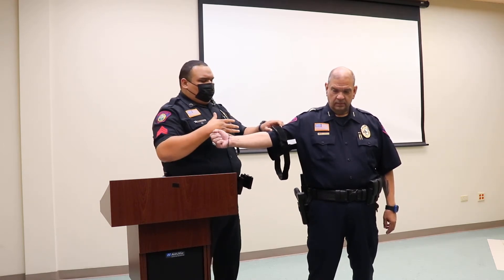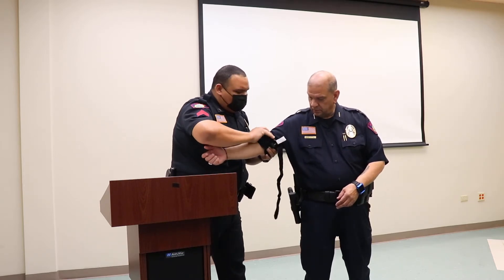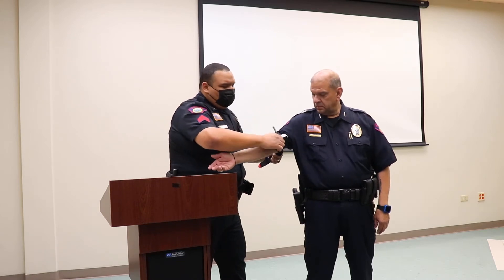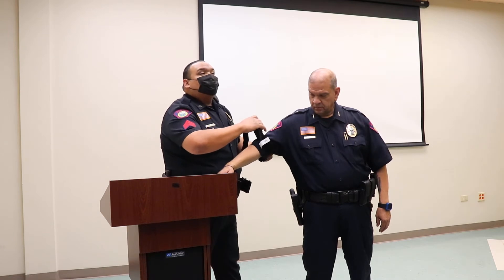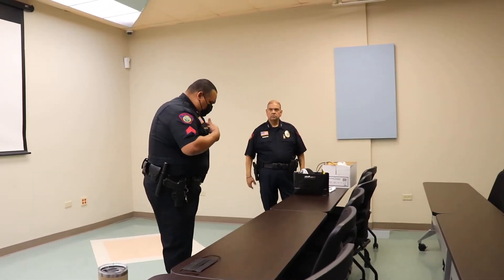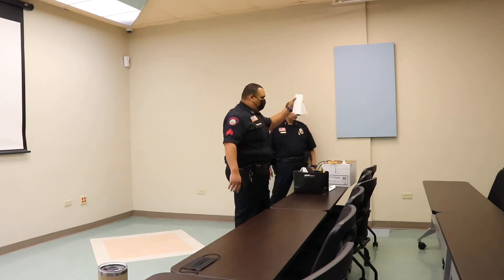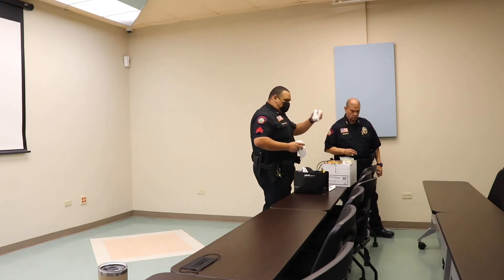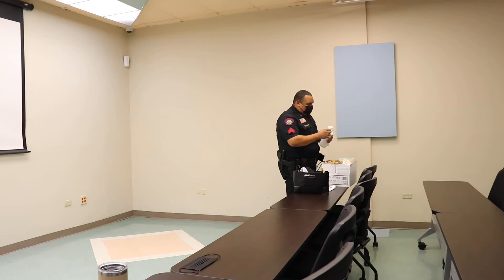LCPD SCAN active shooter training E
Laredo College Police Department Officer Jaime Castro and his team Sgt Juan Garcia and Lieutenant Leopoldo Garivay  offers an Active Shooter Training Session for SCAN.
This session has been offered to different organizations in the Laredo community over the last 10 years for self defense and in an effort to raise awareness, keep the community vigilant and how to act during an active shooter scenario.